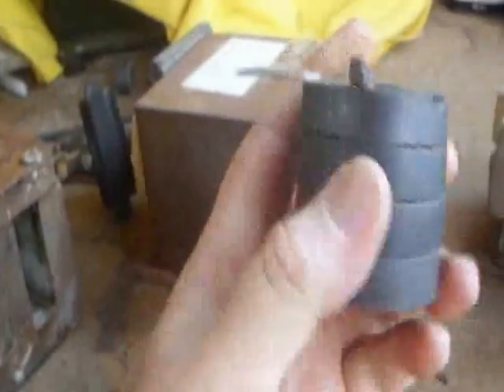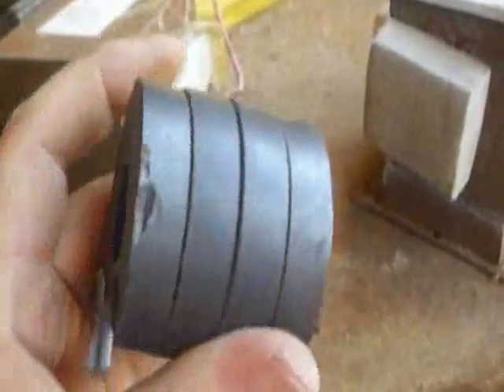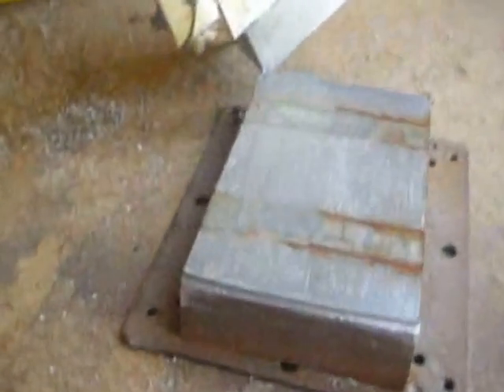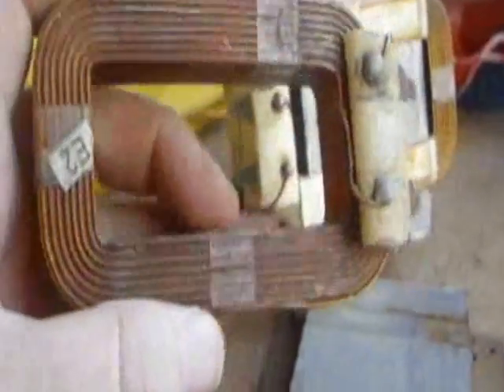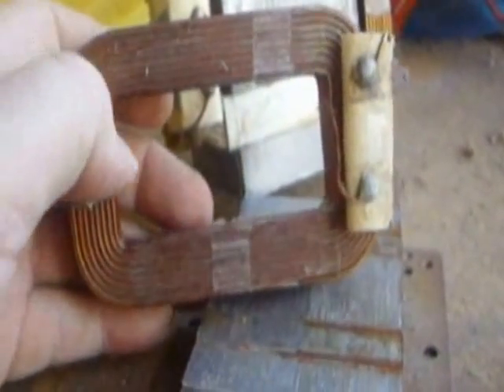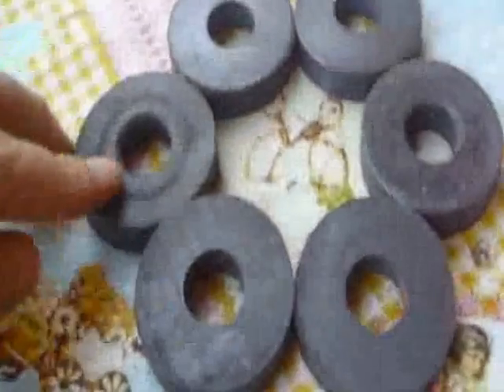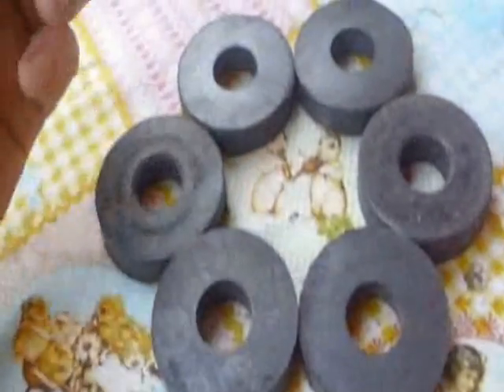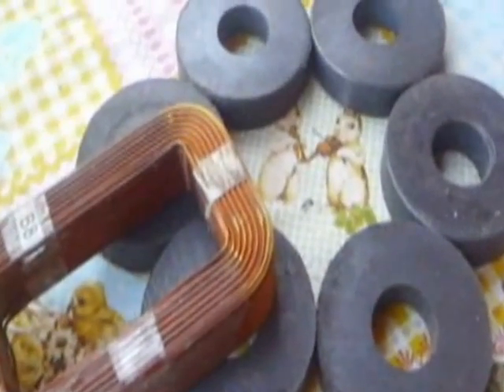Microwave oven to windgen conversion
Every microwave oven has magnets and copper inside.here i try to make a wind generator with very basic components. The ferrite magnets from the magnetron, and the primary copper coil from the transformer..Hopefully enough for an led lighting system and phone charger for my hippie friends who live in a remote spot on Tenerife.